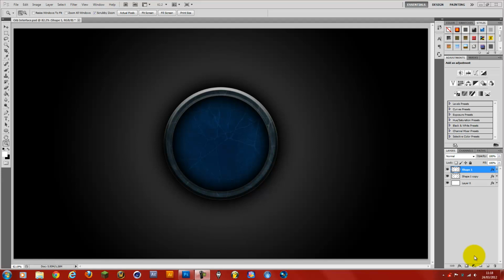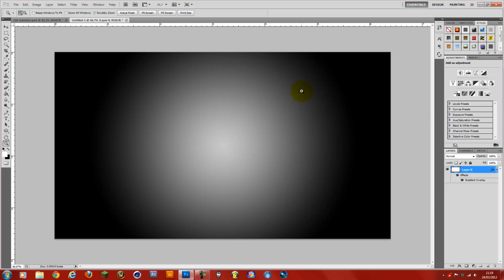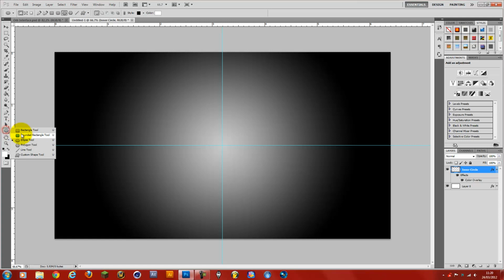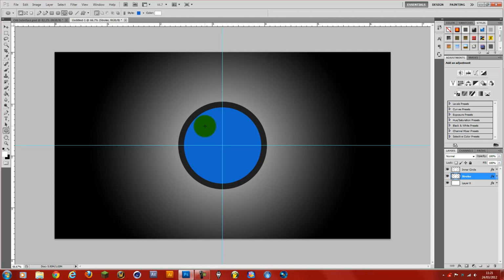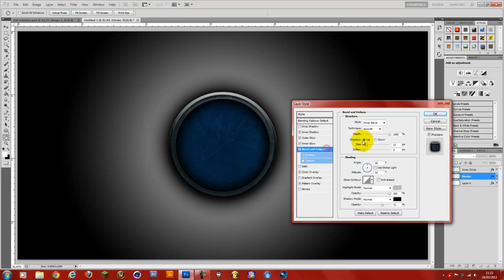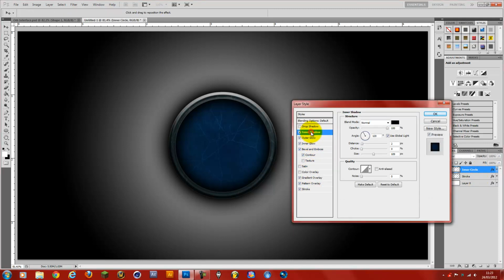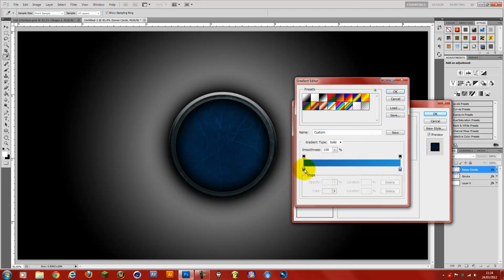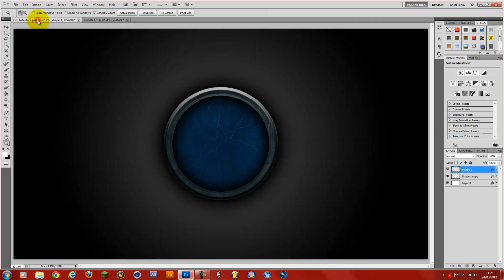Photoshop CS5-Orb Interface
An Orb Interface I made earlier today, had to just give out settings because I kept forgetting how I made it. So just copy down the settings and it should be all good.
Here's the pattern I think there's some extras in there as well.